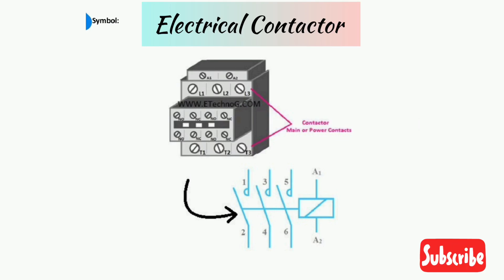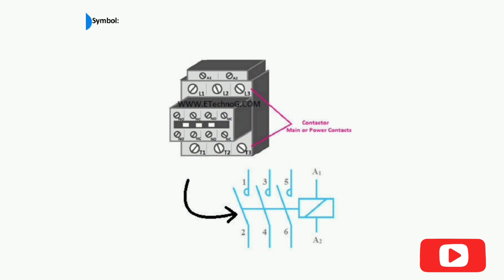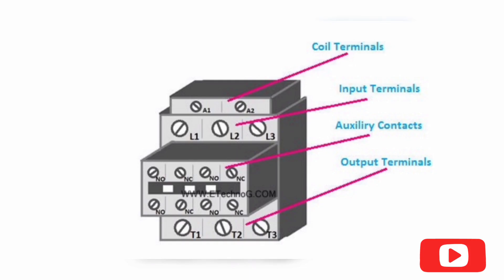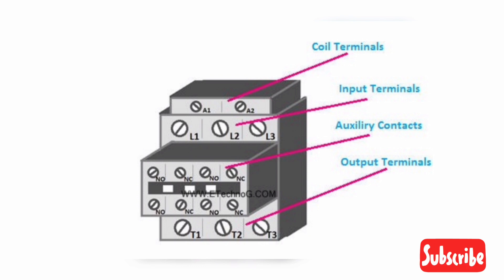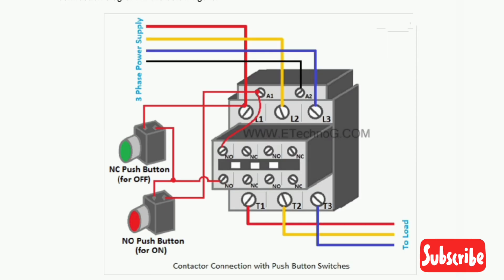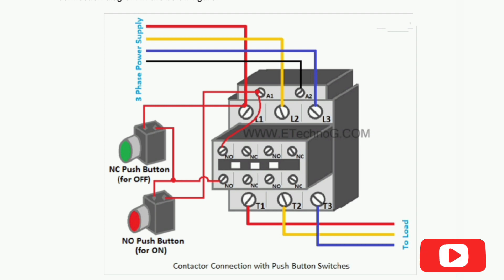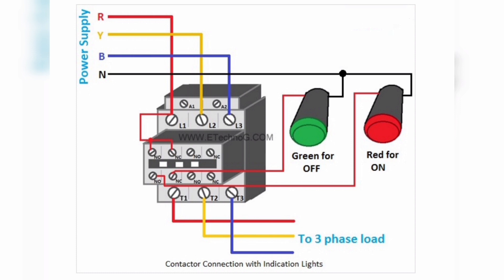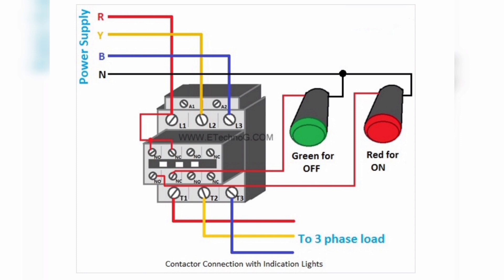Electrical Contactor Connection and Wiring Diagram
Hey, in this article we are going to see proper electrical contactor connection and wiring diagram for
normal operation, star-delta starter, motor control, light control, etc. Also, we will discuss the
internal circuit diagram of the contactor used for power control.
What is Electrical Contactor?
In simple words, Electrical Contactor is an electrically operated switch whose main function is to
connect or disconnect the load from the power source. Basically, the contactor work as a medium
when we control a high voltage, high current power circuit by a low voltage, low current control
circuit.
Contactor Symbol